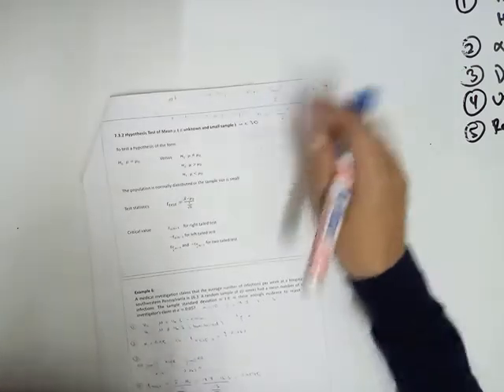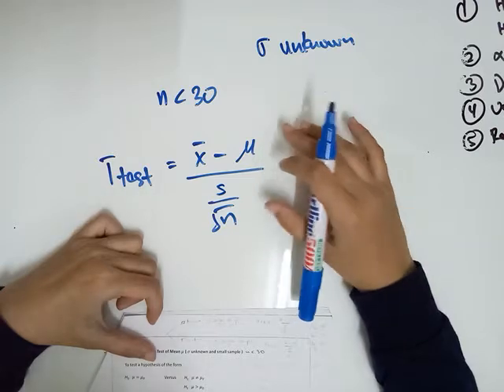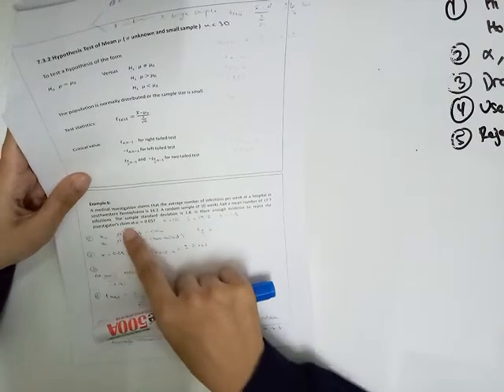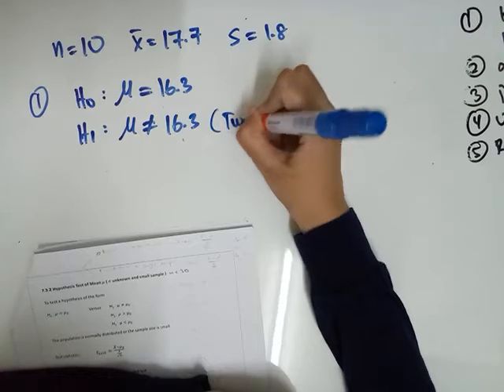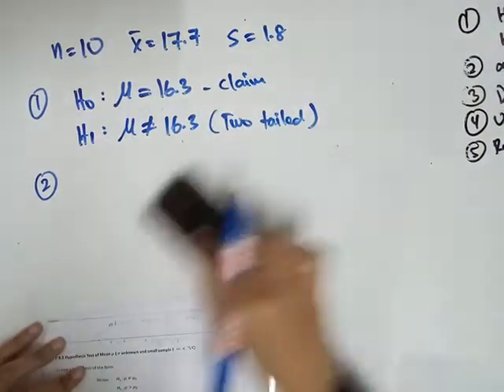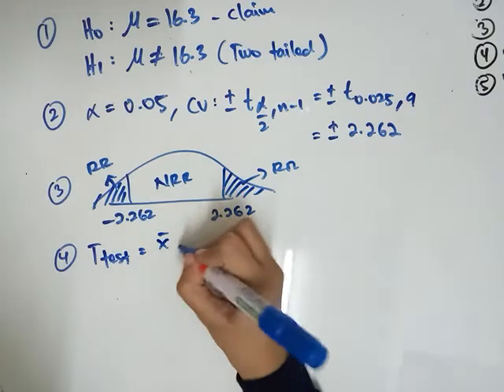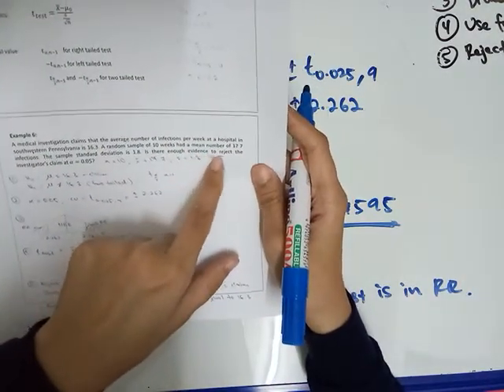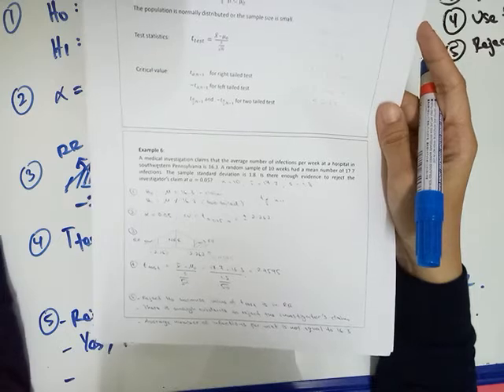Hypothesis Test for One Population - Population standard deviation is unknown and small sample